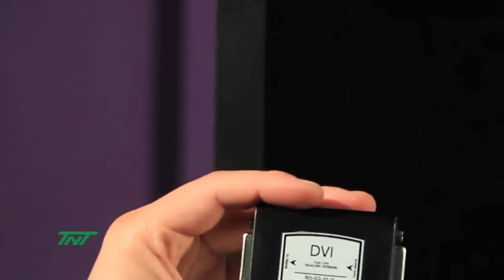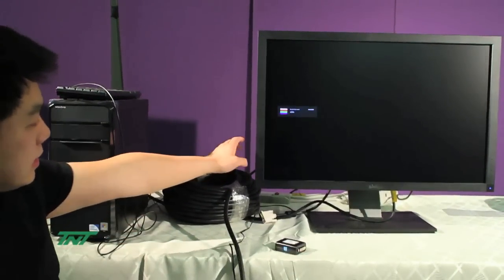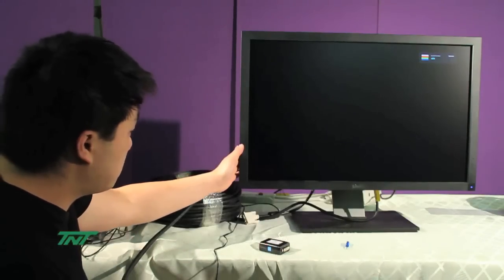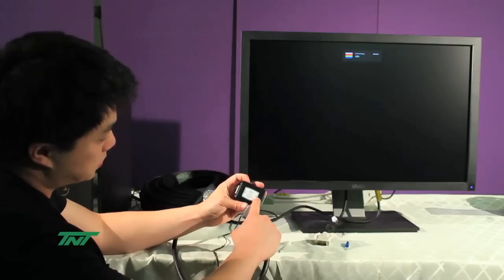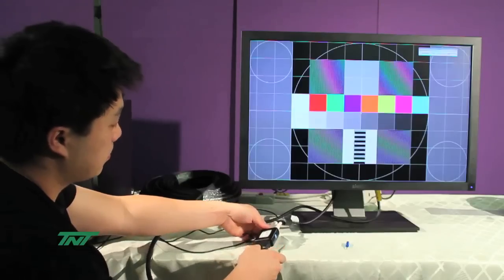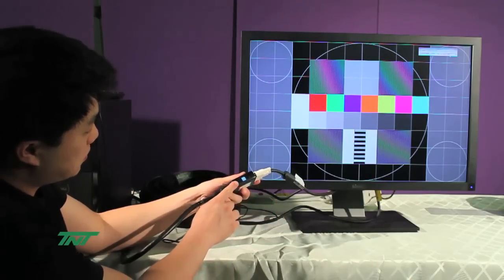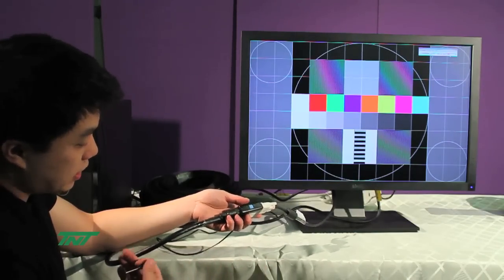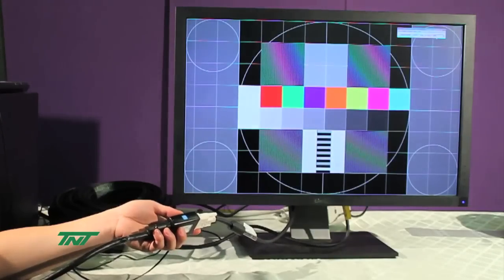DVI Dual Link Equalizer/Extender. Up to 150ft. R05-EQL-FF-DL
DVI Dual Link Equalizer. Equalizes video signal up to 150ft.
Part number: R05-EQL-FF-DL

Please browse our compatible as well as related video products for DVI, HDMI, VGA, Apple, Component/Composite & DisplayPort. Our product line features extenders, equalizers, splitters, switches, adapters, cables & custom cabling. These products are also available in wall plate style, box style or pigtail style. For more information about this product visit our or call toll free: 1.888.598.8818.